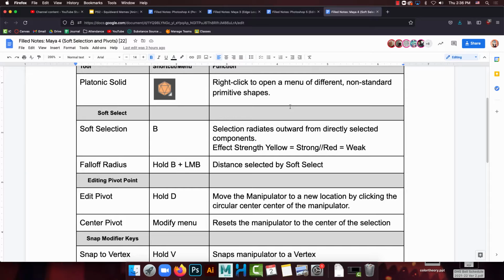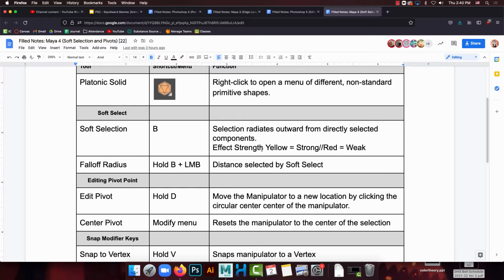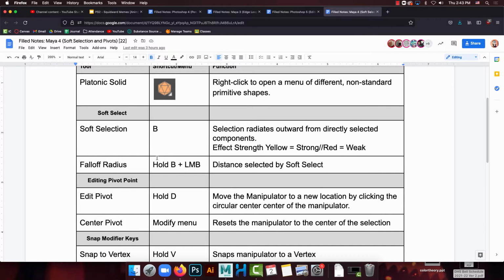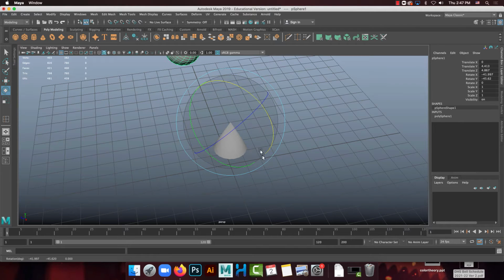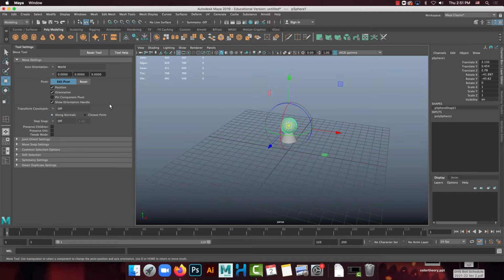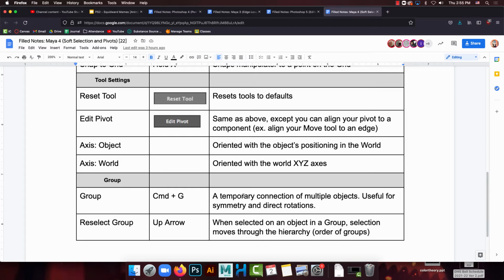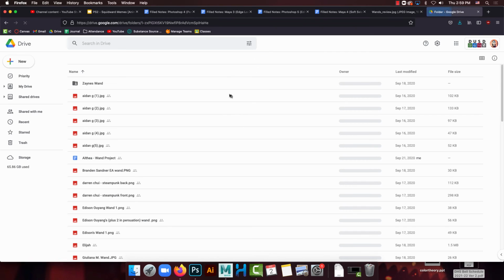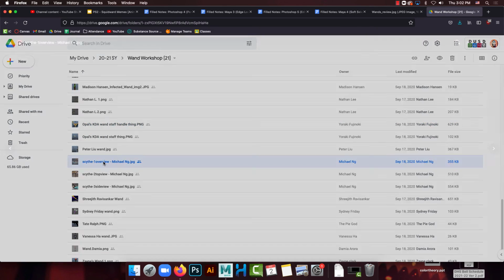Maya 4 - Build-A-Wand Workshop [22]